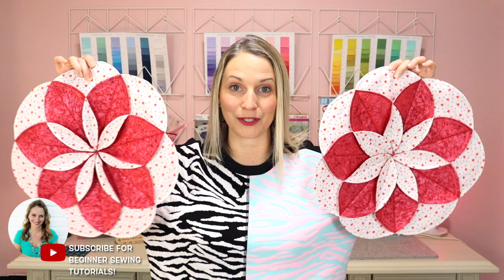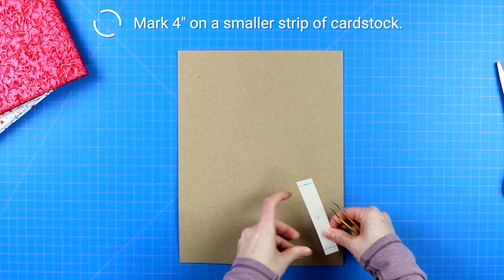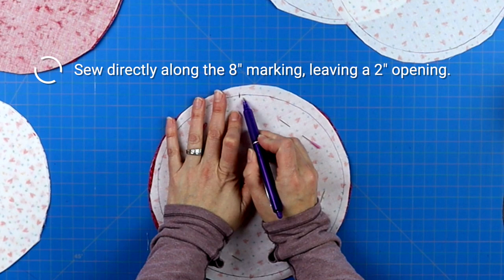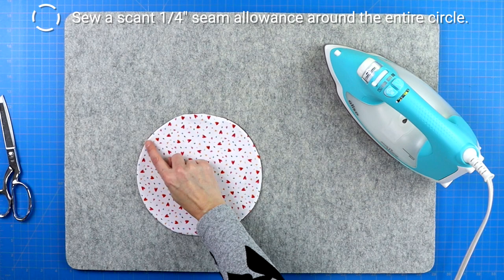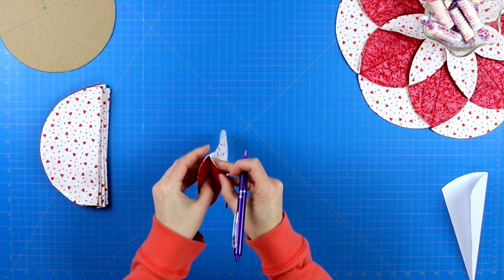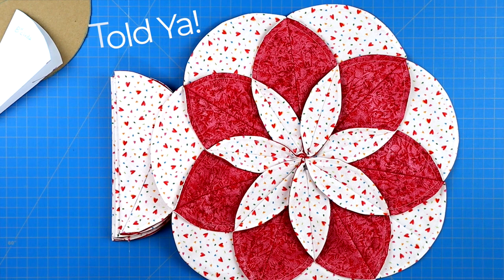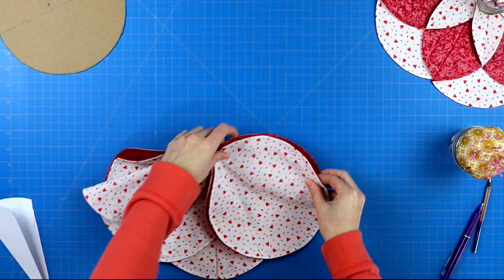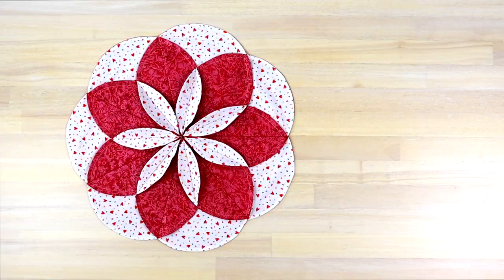Sew a Fabric Flower Table Topper // Fold n Stitch Technique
I love sewing table toppers! This flower table topper seemed to be the perfect table topper to sew for this upcoming valentines day. But my hexagon table topper and the fold n stitch wreath table topper could easily be made for valentines day too! All you need is the right fabric. I hope you enjoy sewing this diy flower table topper! (Oh! and you could also use it as a beautiful placemat too).

The template I made for this tutorial I ended up scanning for a viewer, so if you want to use it (print at full scale) here it is

🛍 SHOP MY FAV SEWING ITEMS BELOW🛍